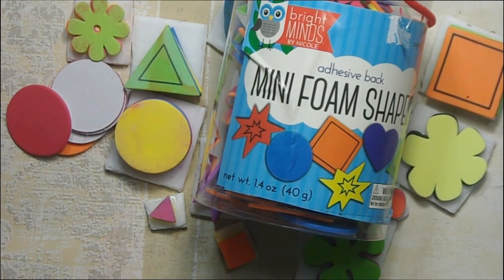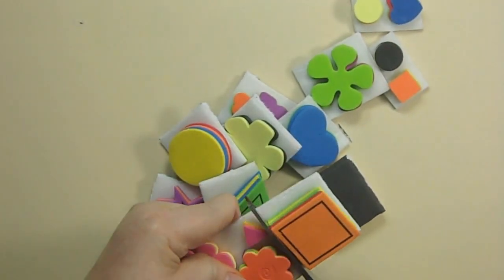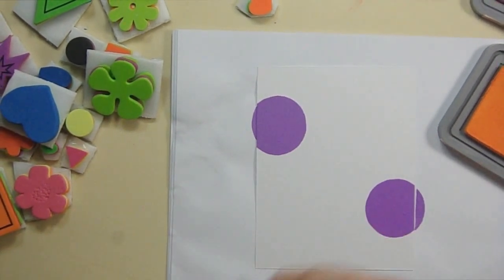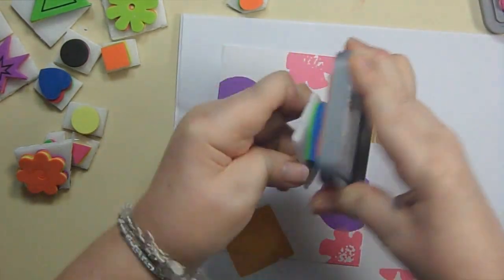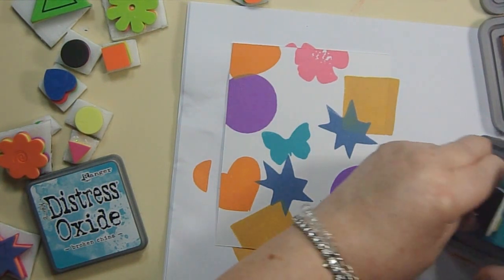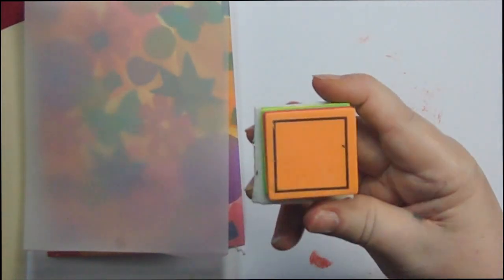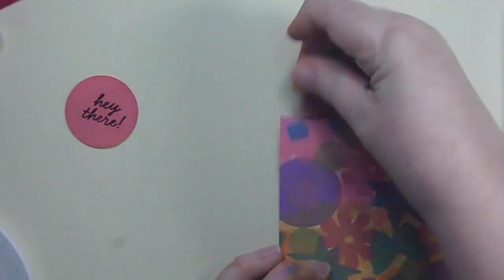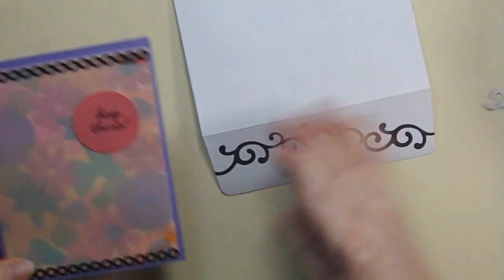How to Make Your Own Stamps, Make A Background w/ Distress Oxide Inks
I wanted to make stamps and show you that you don't need to have a lot of supplies to be able to make an interesting background.  I took a container of foam shapes with adhesive backs that I bought at a garage sale and a piece of foam board or maybe it's called foam core.  I attached five of each of the shapes to themselves then laid then beside each other in a row on the foam board.  You need to have enough of these in a stack that you can easily ink them and that the backing doesn't end up making a mark on your project.  You can use any type of ink for this project, but the more colorful, the better.  You don't need to add vellum to the top, but I liked the look of it, so added it.  My stamped paper is 4" x 5 1/4" and the purple card base is 4 1/4" x 5 1/2" .  The vellum is 4" wide and 6 1/4" tall and scored at 1/2" from the top of the      6 1/4"length and at 5 3/4".  I had a circle from a paper punch that was 1 1/2" and I dropped it onto the Distress Fired Brick oxide ink color and pressed it into the pad to ensure it was coated with color.  I made sure it was dry with my heat tool then stamped a sentiment from TAC called Trendy Greetings on it in Versafine Onyx Black, then put clear Ranger embossing powder over it and heat set it.  (I used the bag of corn starch and rubbed it on my surface before stamping, to ensure that no embossing powder ended up where I didn't want it.)
  I used tear tape on the ends of my vellum and cut the edges on an angle to the score line so that they didn't show behind the card front when I glued it down.  I also put some tear tape behind the sentiment and under the vellum to make the vellum more see through on the front and so the vellum is well adhered, even though I put tear tape on the back of the card to attach the vellum.   I had a black long sticker that I attached to the top and bottom of the vellum.  I found the long stickers at AC Moore and Michaels.

Instagram: crafting for almost everyone
Google+: crafting for almost everyone
Facebook: crafting for almost everyone